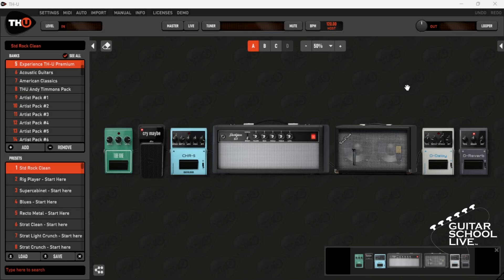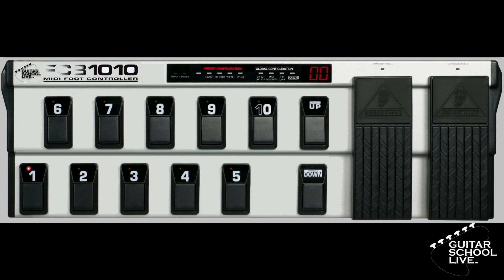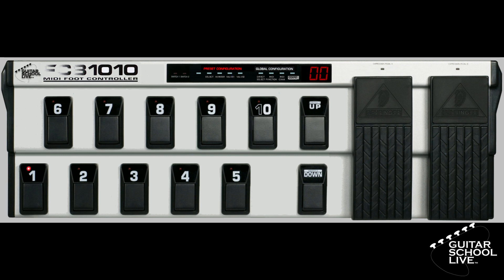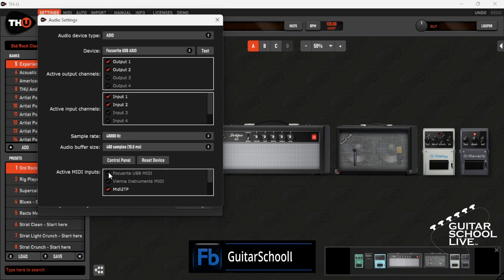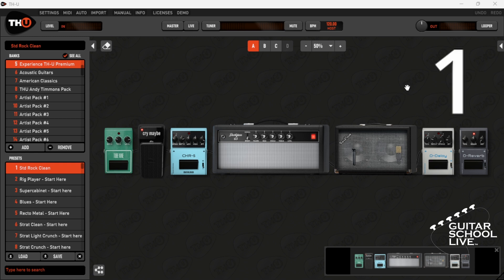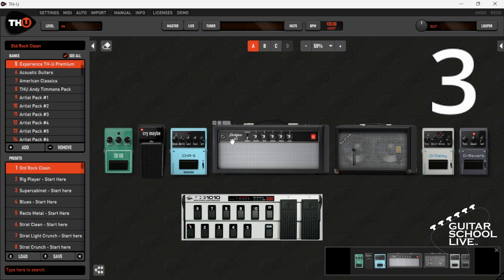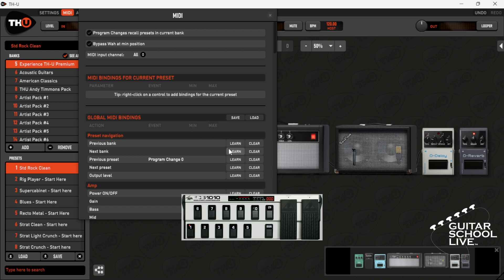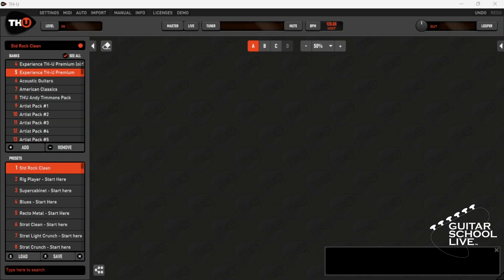How to control Overloud TH U with the Behringer FCB1010 midi foot controller (Quick Setup)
Join us for an in-depth tutorial on integrating the FCB 1010 midi Foot Controller with Overloud TH-U. From assigning functions to creating expressive presets, this video covers it all. Master the art of live performance and studio recording with this comprehensive guide.